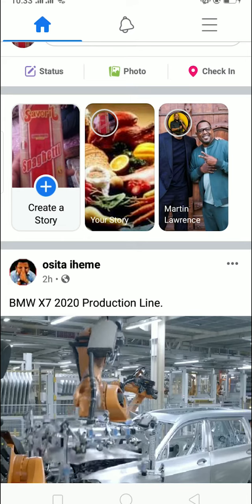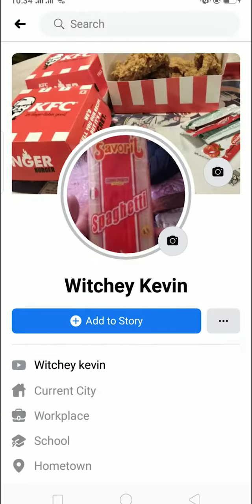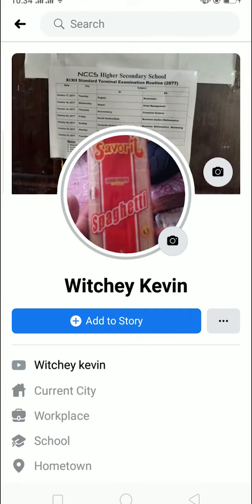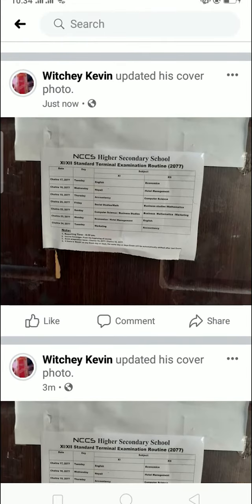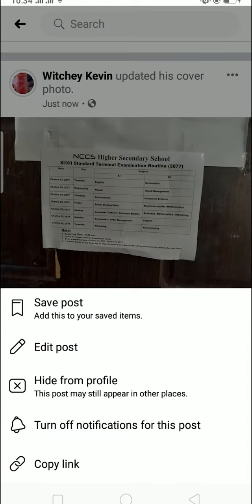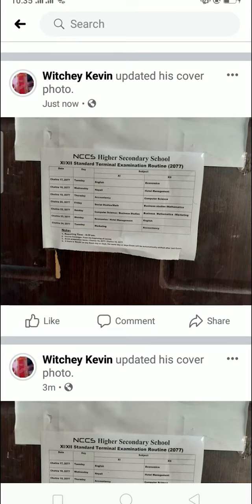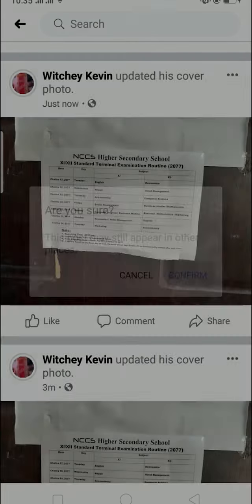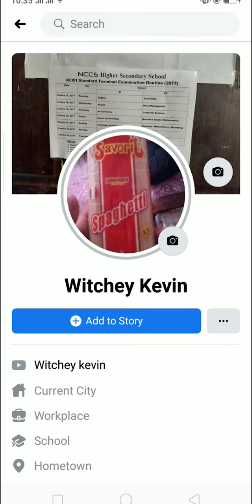How to Change Facebook Cover Photo Without Notification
How to change my facebook cover photo without posting on my timeline

Did you know that you can change your facebook cover photo without posting on your timeline? This video guides you through the exact process in detail. If you do not wish to let people know about your facebook cover photo change, this is the video you so not want to miss. You can actually change the privacy settings and change the visibility.